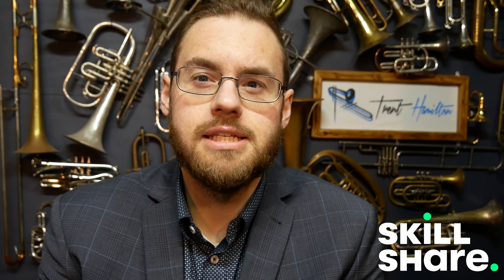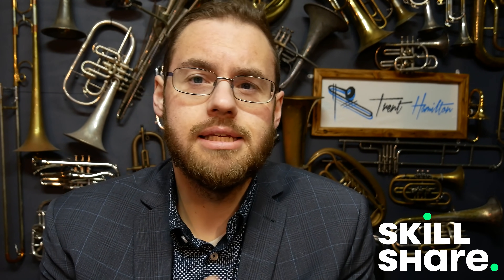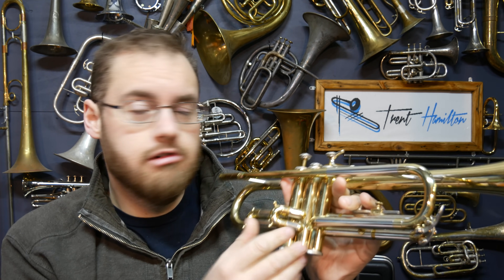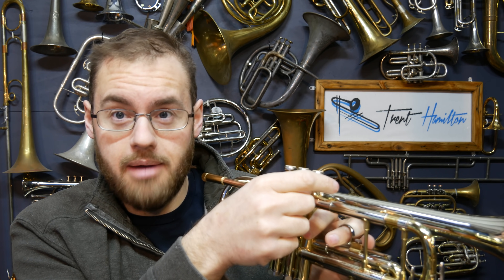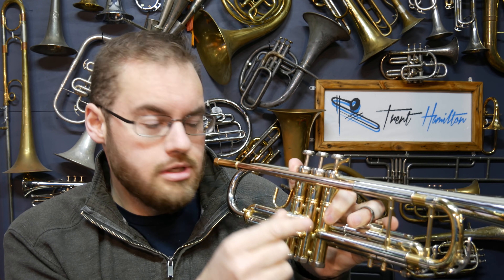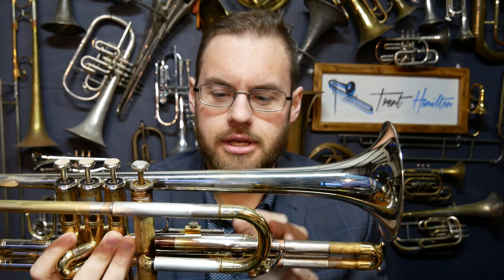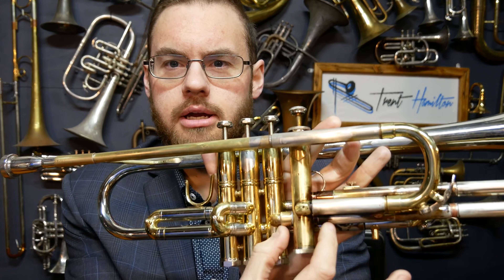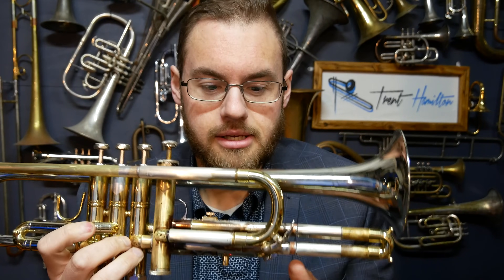I made a 4-Valve Trumpet!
POBox 5107
Wellington 6140
New Zealand